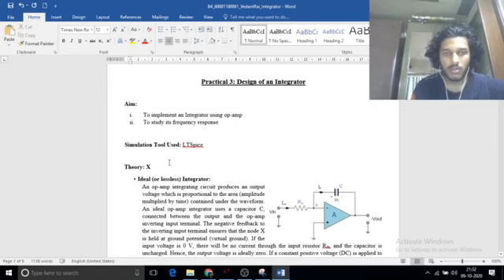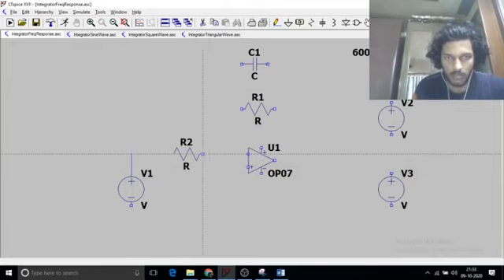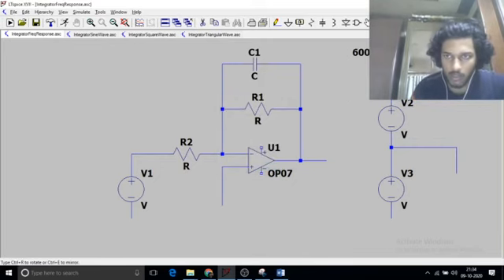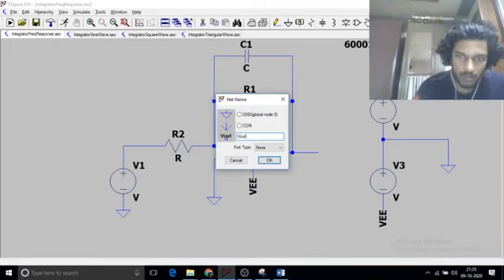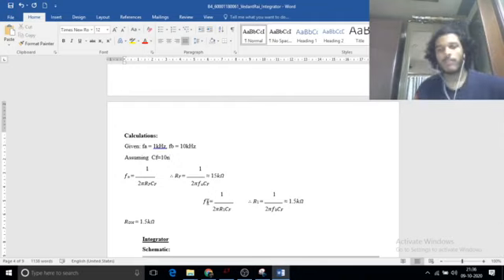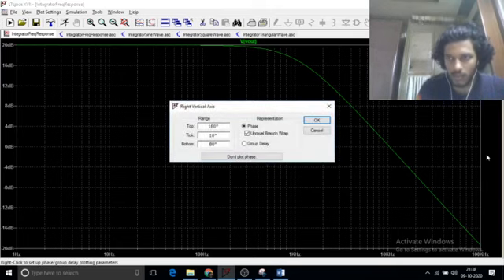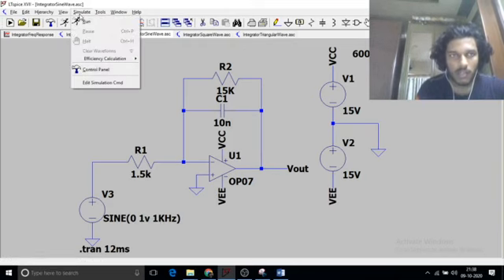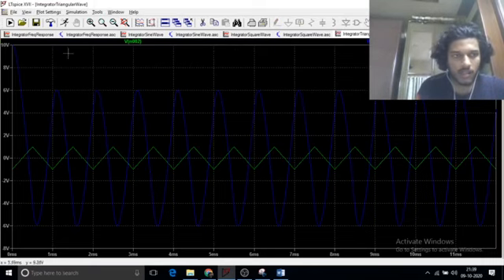Design of Integrator using OpAmp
DLIC Experiment.3
Name: Vedant Rai
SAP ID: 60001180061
Batch: B4